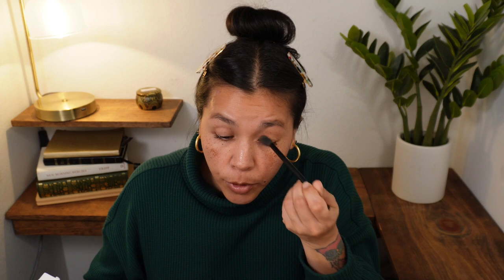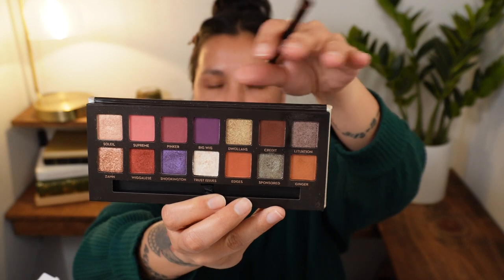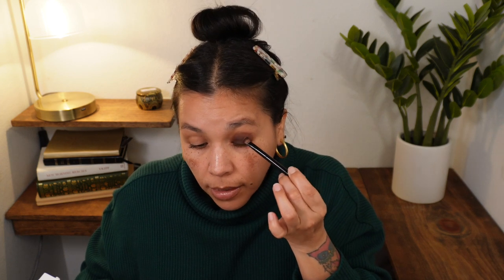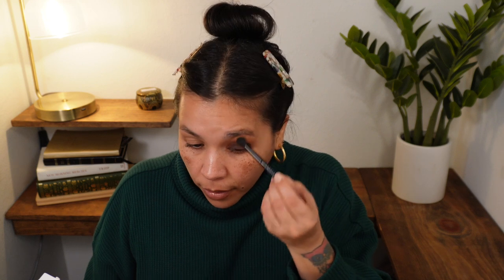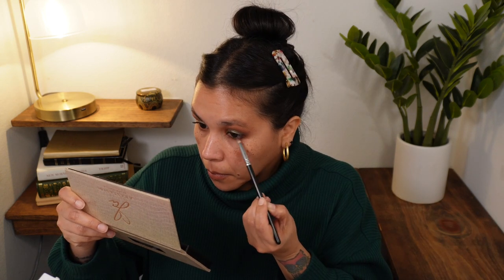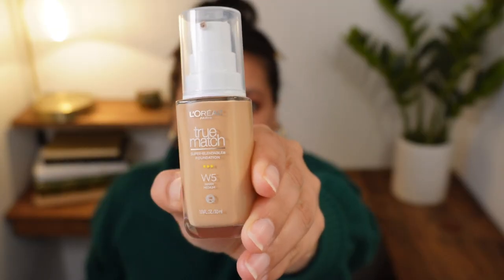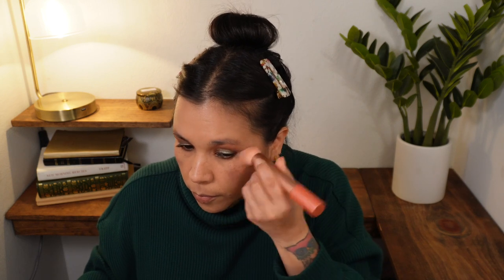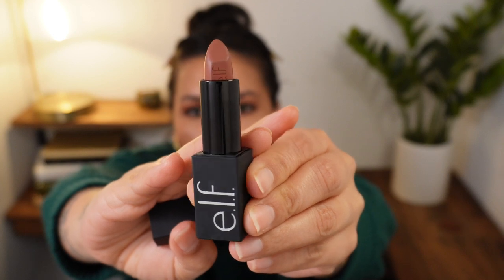How I Get Perfect Eyeshadow On My Hooded Eyes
Hello,
In this video, I show you the simple and quick eyeshadow placement that never fails me. Every time I do my eyeshadow using these techniques my eye look always comes out beautiful.
I love my hooded eyelids and think that they don't get enough love here on beauty Youtube.

XO
Deanna

PRODUCTS MENTIONED:
Jackie Aina x ABH Palette was a limited edition item so unfortunately it is no longer available from retailers like Ulta or Sephora. But if you have it...Use it up!